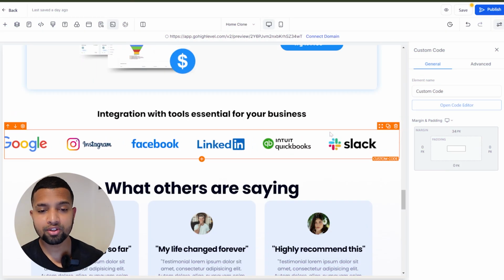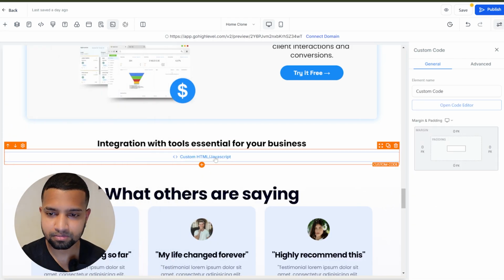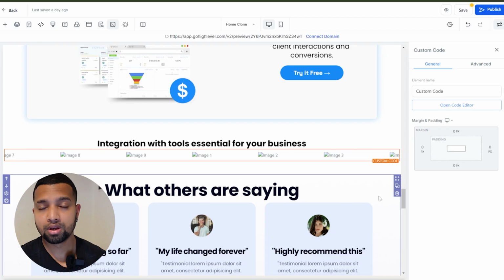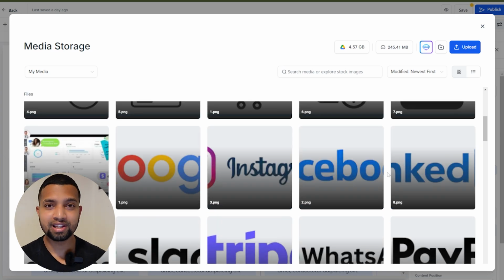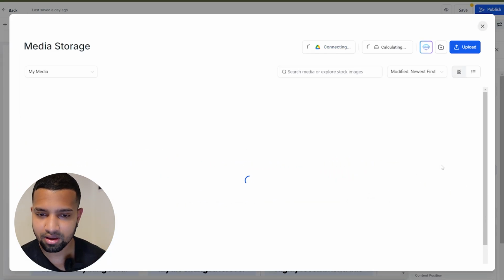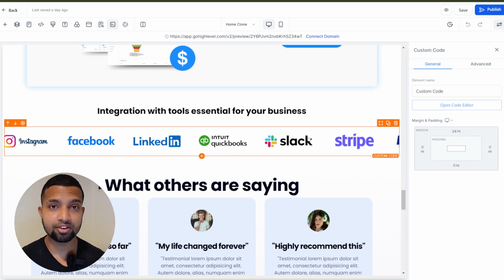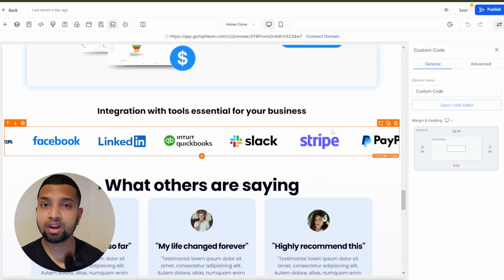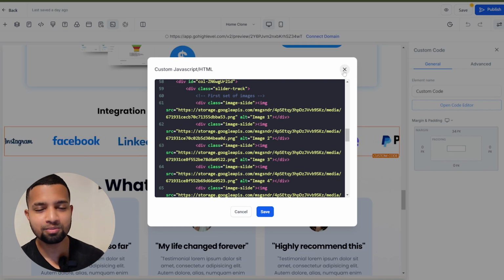Designing Continuous Scrolling Logo Effects on GoHighLevel